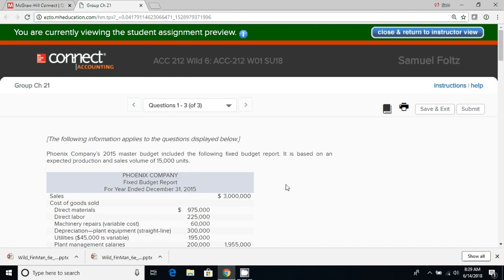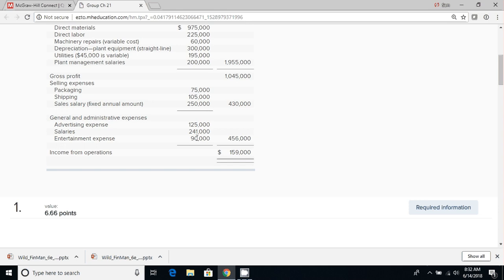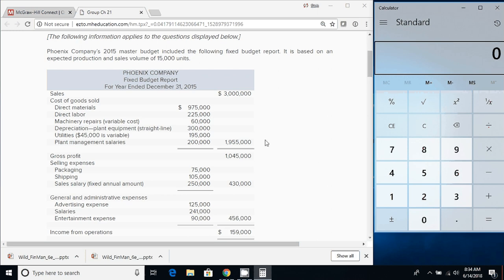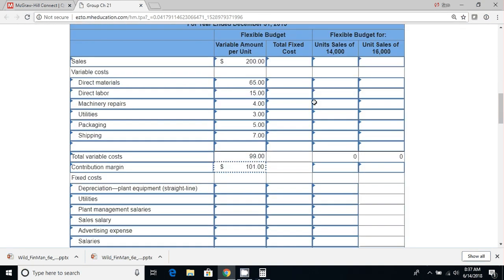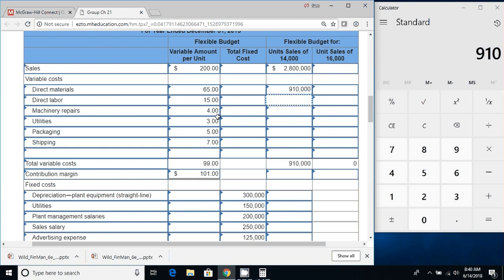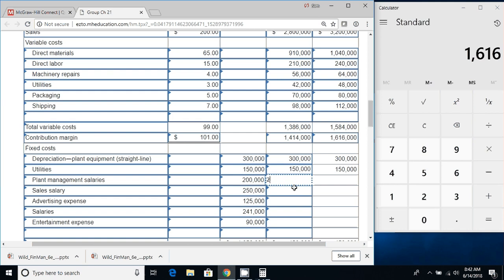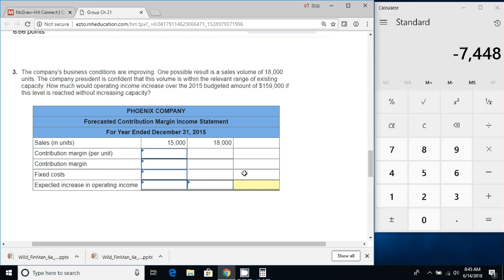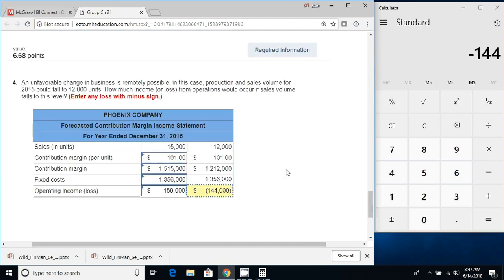Practice Ch 21